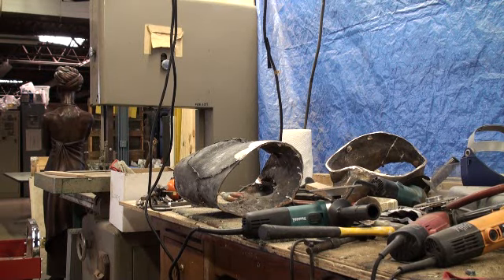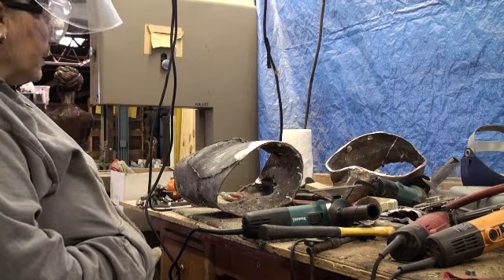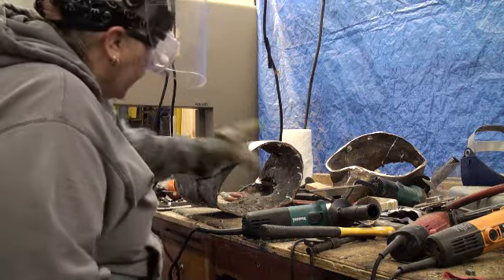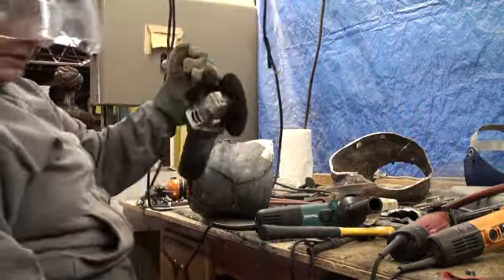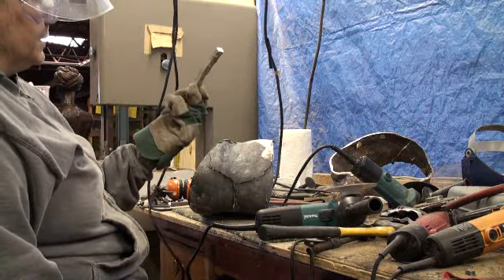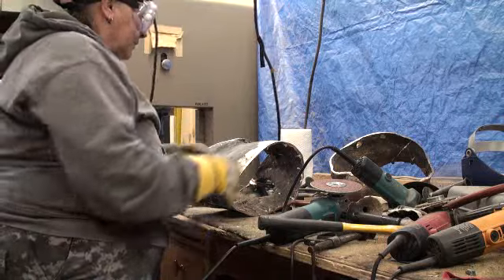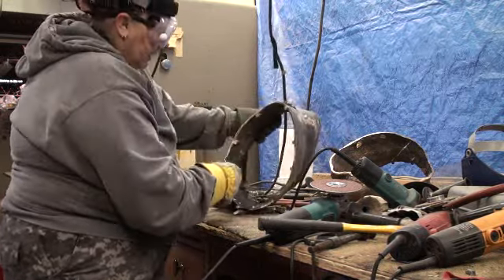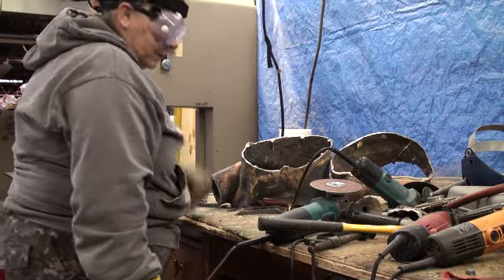Cougar Progress-August 2009-Grinding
In the process of grinding and cleaning up individual casting sections for the sculpture.  There were a total of 13 separately cast pieces for this sculpture.  In mistakenly referred at one point that the piece with weigh around 279 pounds.  The 200 lbs that I mention earlier is correct.